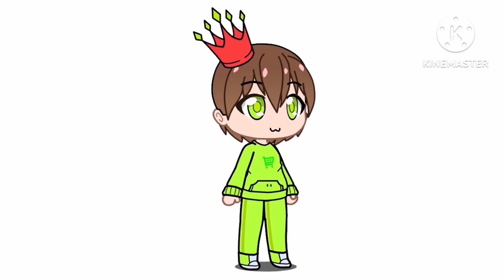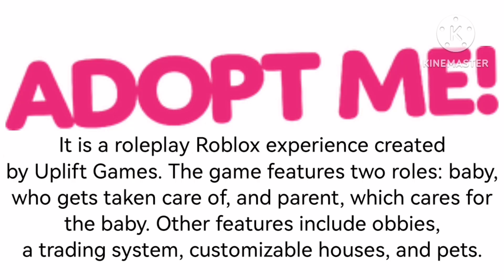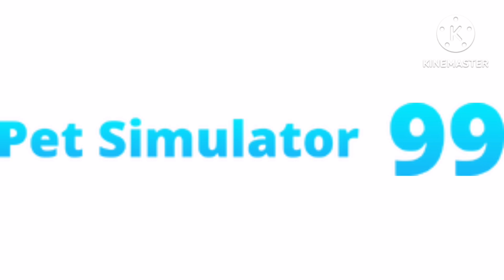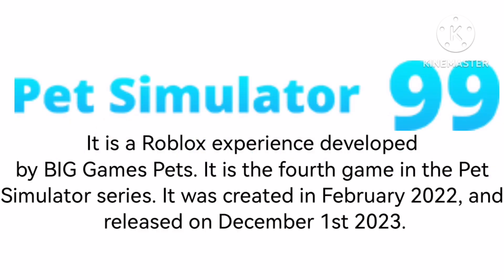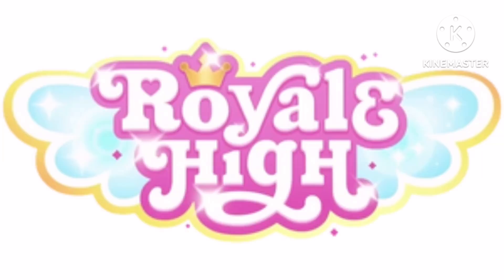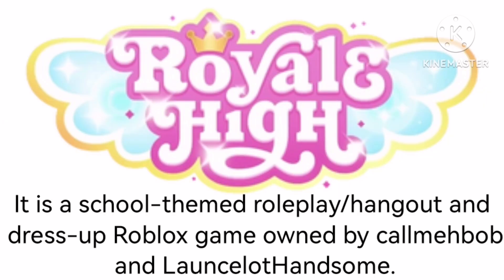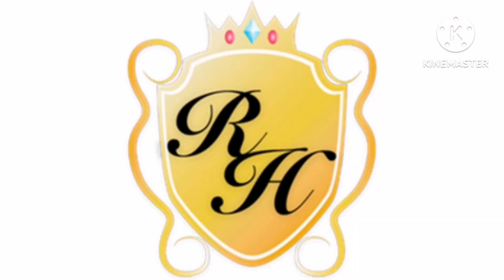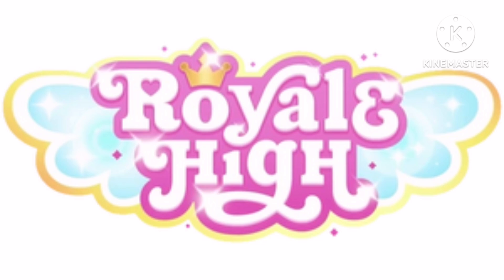Logo History 2 #10, Adopt Me!, Royale High & Pet Simulator 99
Thanks for @Commercialand2024